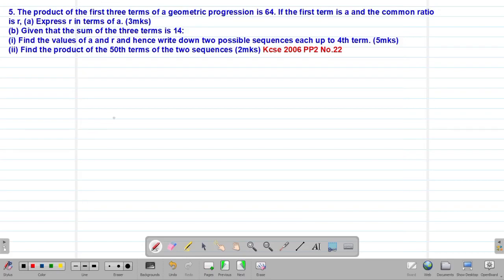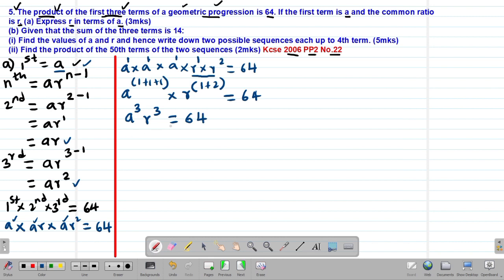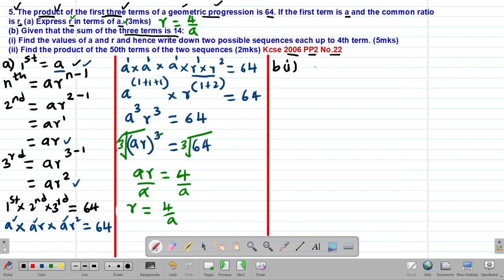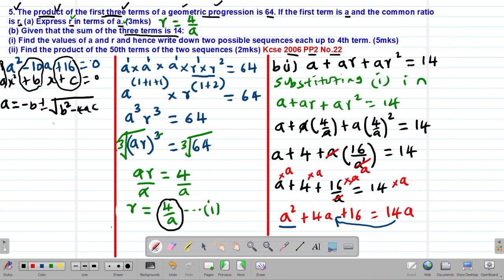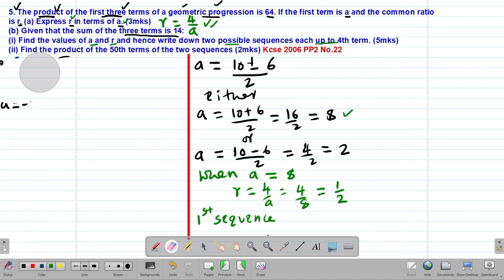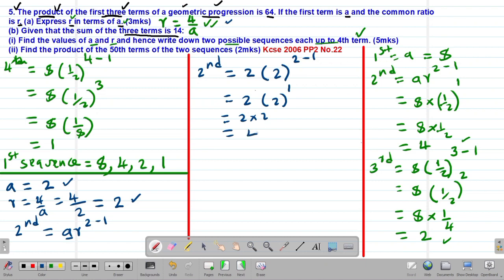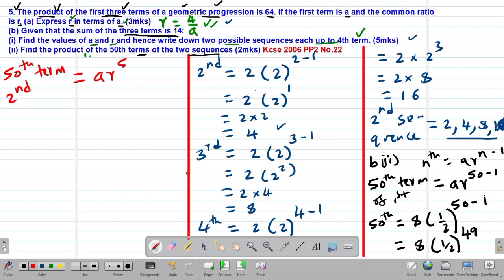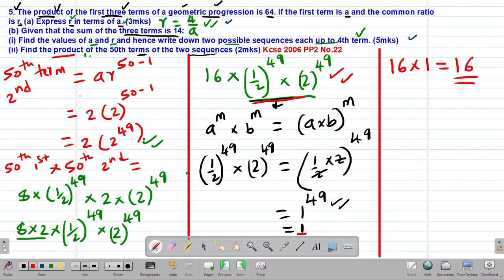MATH: FORM 3: SEQUENCES AND SERIES (G.P): LESSON 10 (KCSE 2006 PP2 NO.22)